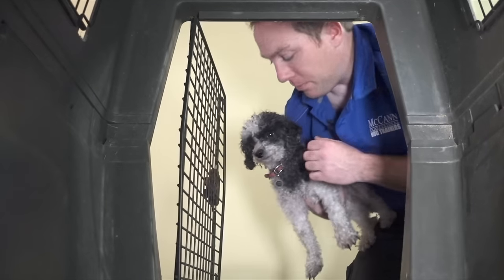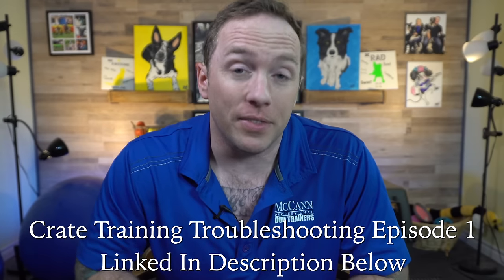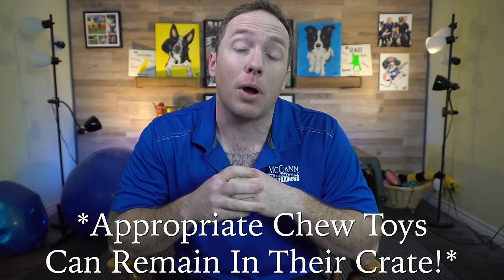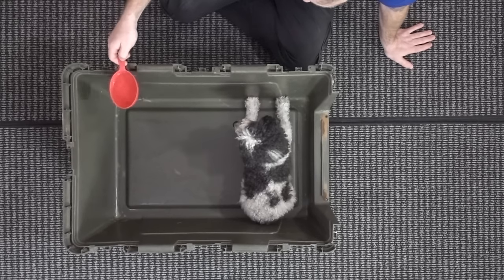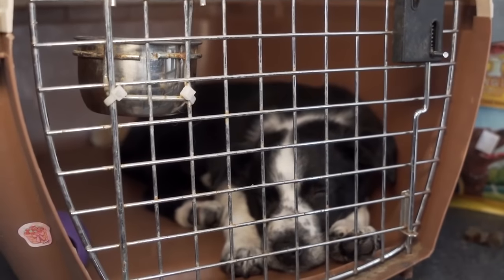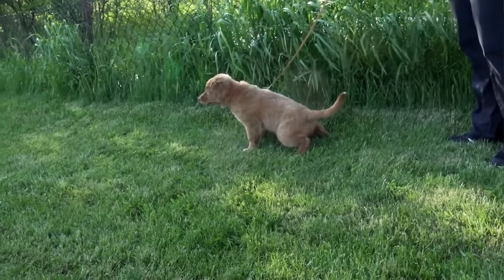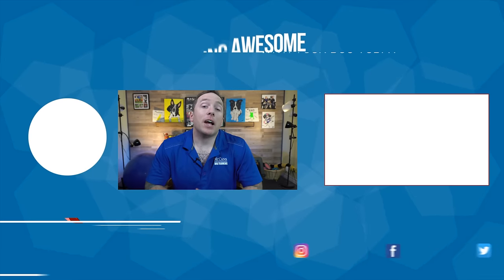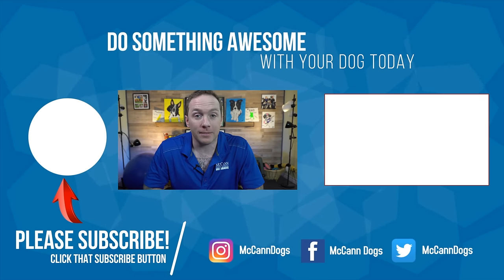4 Reasons Your Puppy Is Still Having Accidents In Their Crate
You feel like you're doing all of the right things when it comes to potty training a puppy in a crate, but the crate training isn't working. This video will talk about some changes that you need to make to your crate training process so that your puppy can be dry, comfortable and relaxed in their crate during your training process. This is episode 2 of our 2-part crate training troubleshooting series. In this episode, I'll talk about how to deal with your puppy having accidents in their crate and a few simple strategies for you to overcome that.